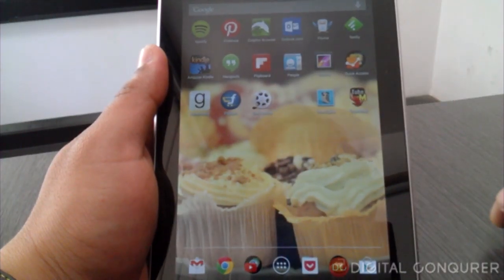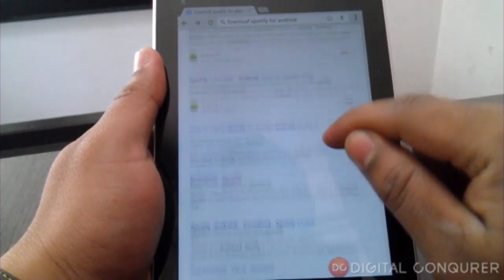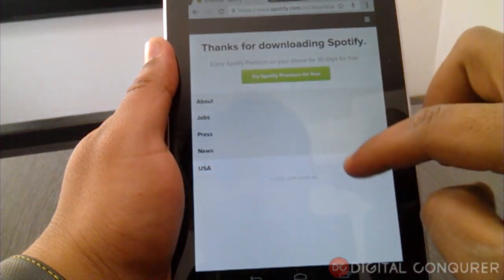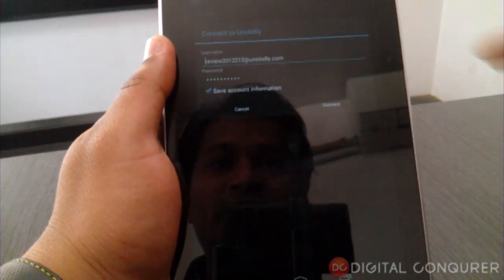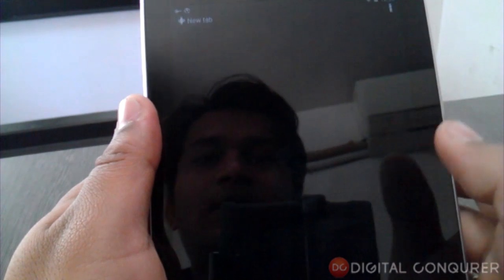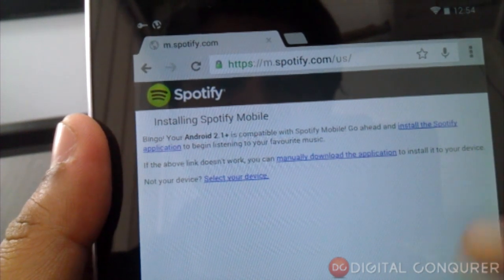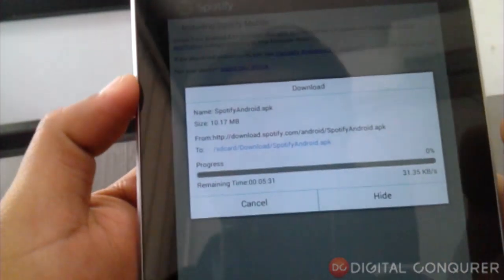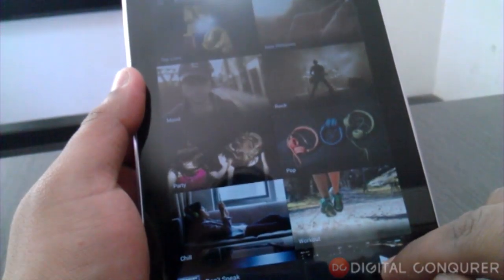How To Install Spotify On Android Devices Outside US, UK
- If you want to access the Spotify on Android Tablets & Smartphones outside US & UK, this tutorial will help you step by step.

Google Play naturally puts a country restriction on Spotify App, when you access this app from the Play Store. So, this information will help you find Spotify apk, and install it on your device and access flawlessly with the help of VPN.

spotify on android in india, spotify on android outside uk, spotify outside us android, spotify outside us/uk, android spotify worldwide, digital conqurer, dc tech videos, digitalconqurer.com, dc